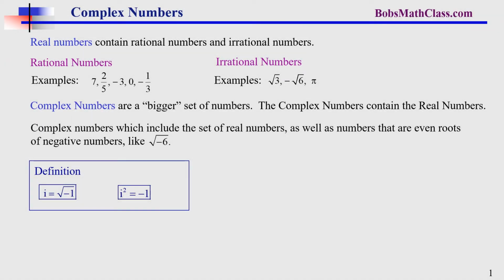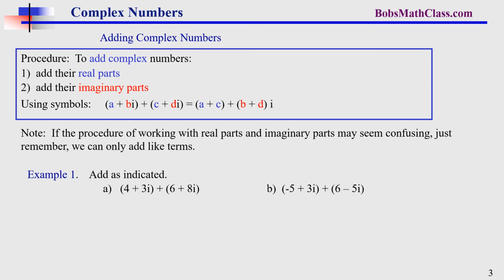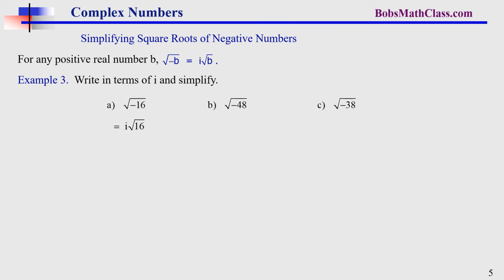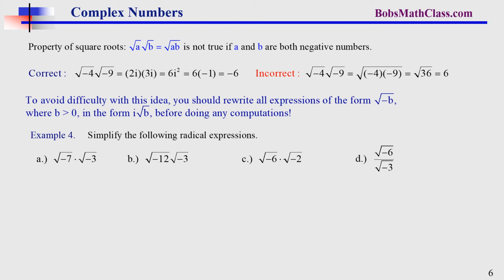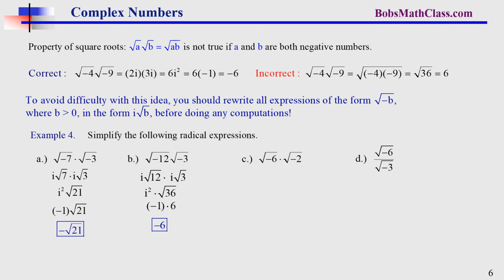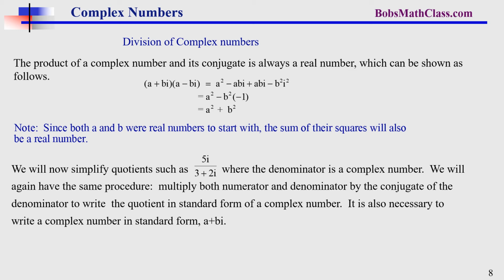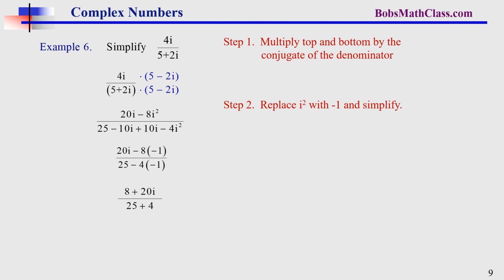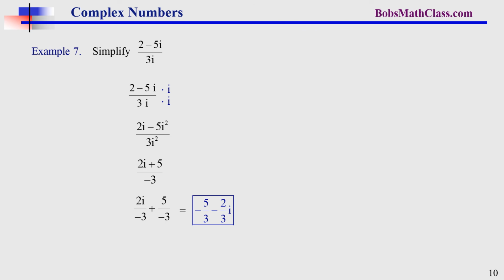9.8 Complex Numbers